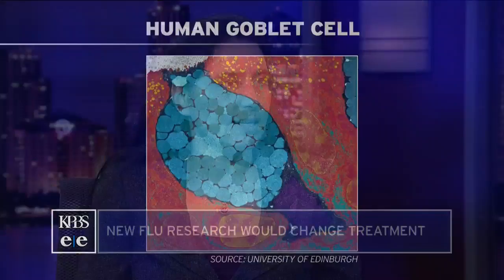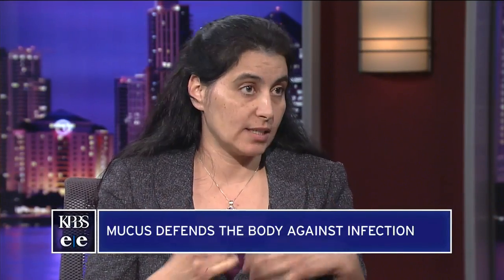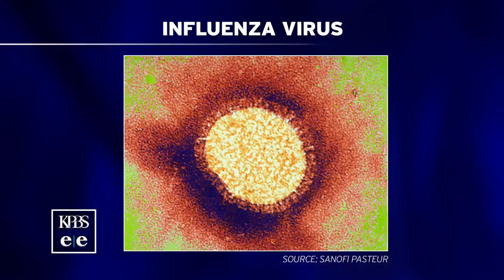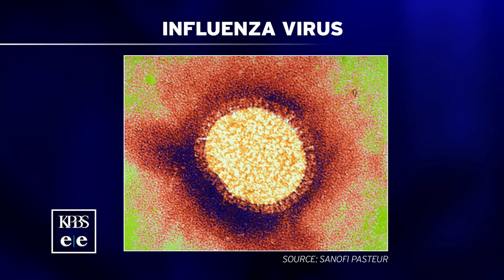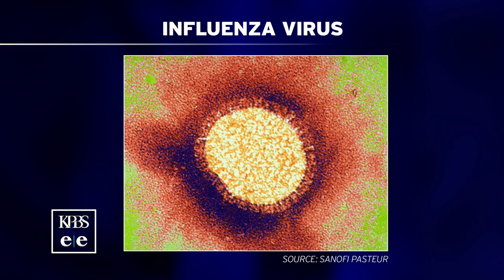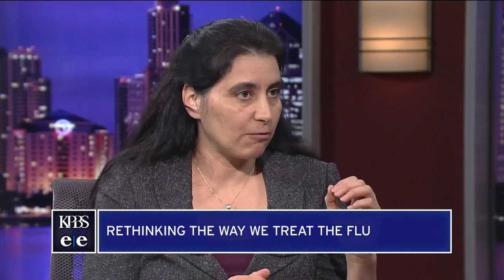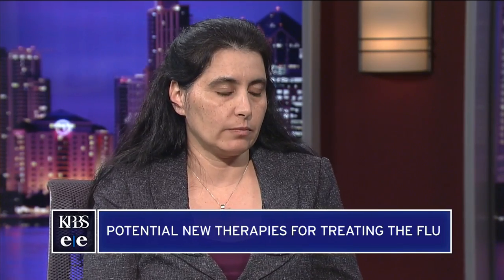New Research Targets How To Fight Influenza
We're told the flu virus spreads from person-to-person contact, but new research from UC San Diego shows how the virus actually infects our bodies. Researchers say it can lead to new more effective flu therapies.